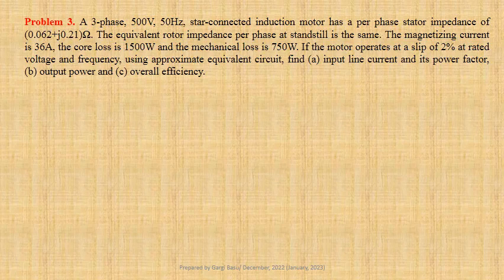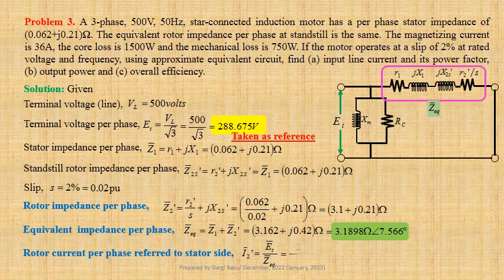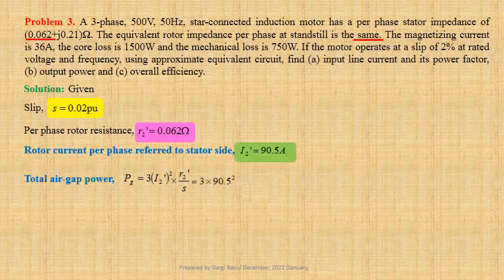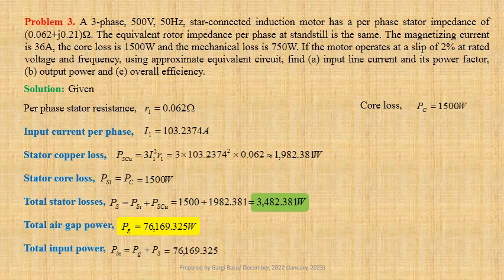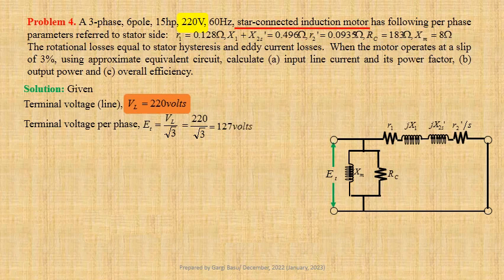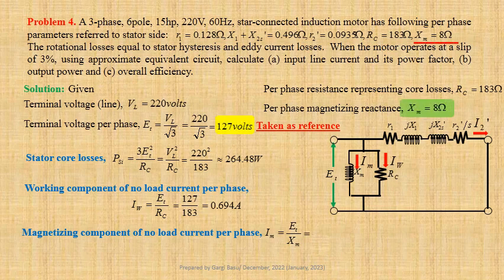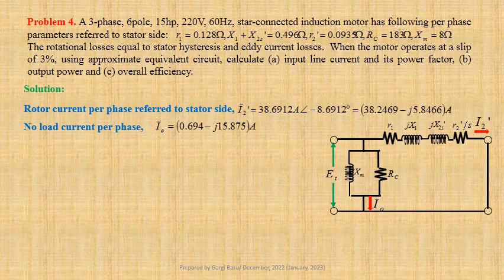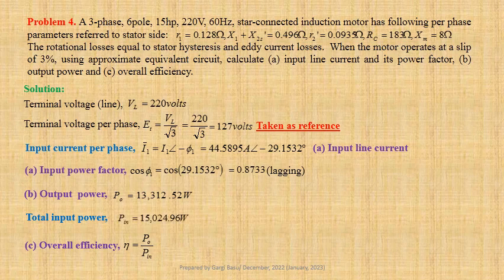A pair of numerical problems on Output Power & Overall Efficiency using Approx Eq. Ckt (Part-II)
On completion of this lecture, learners will be able to compute overall efficiency and output power of a three phase induction motor using approximate equivalent circuit when values of per phase circuit parameters are given.